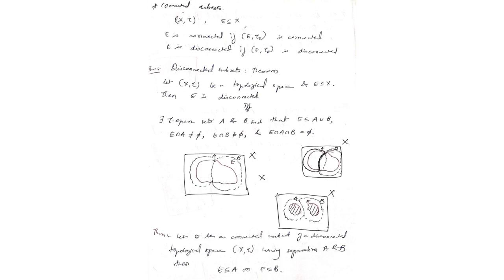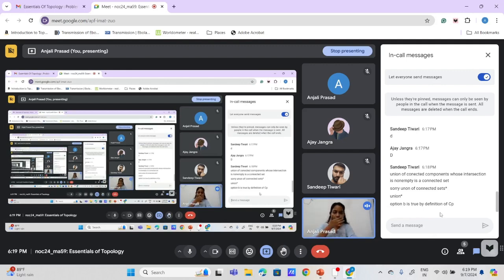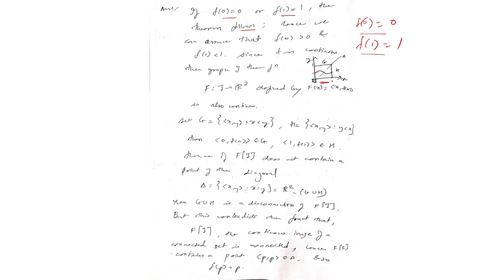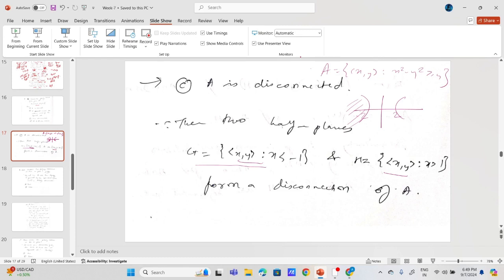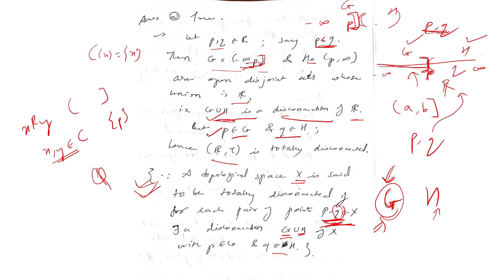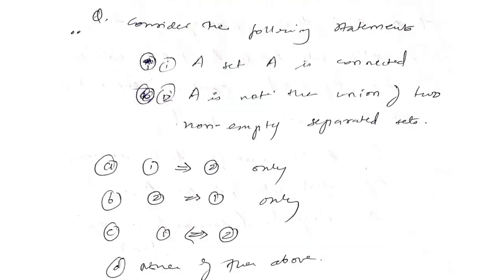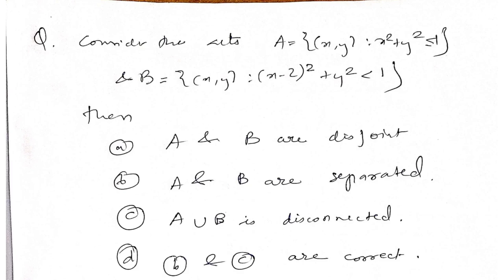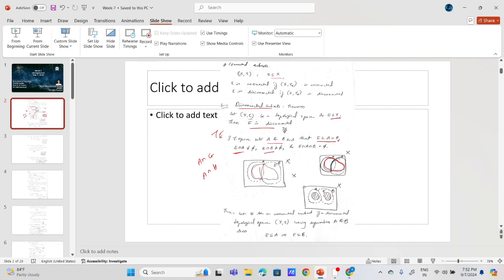Week 7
noc24-ma59
Essentials of topology (Online discussion session)